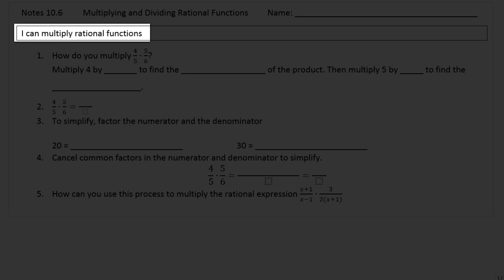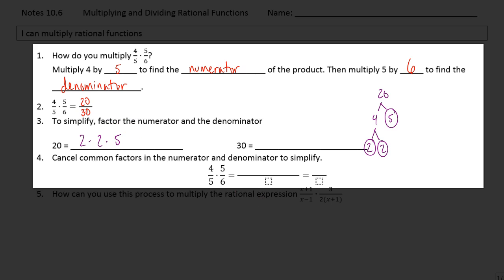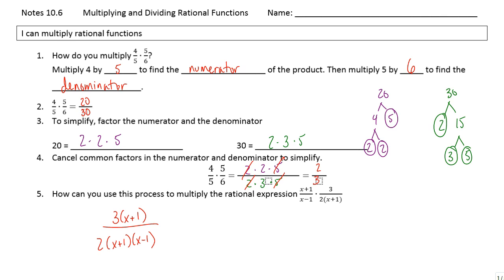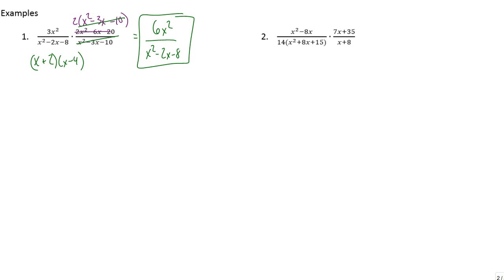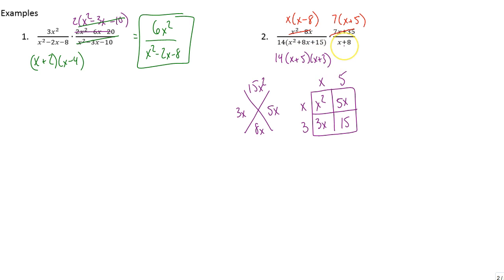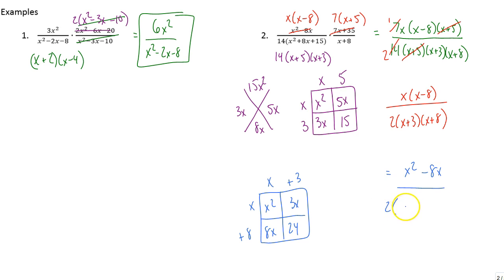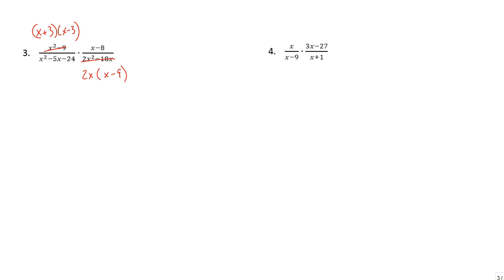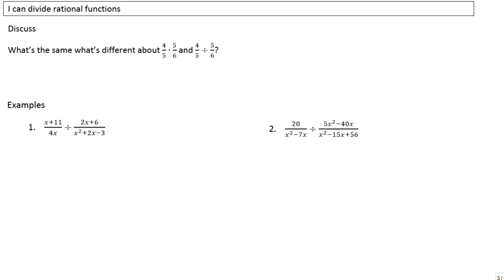Lesson 10.6 Part 1: Multiplying Rational Functions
In this lesson, you will learn how to multiply two rational functions.